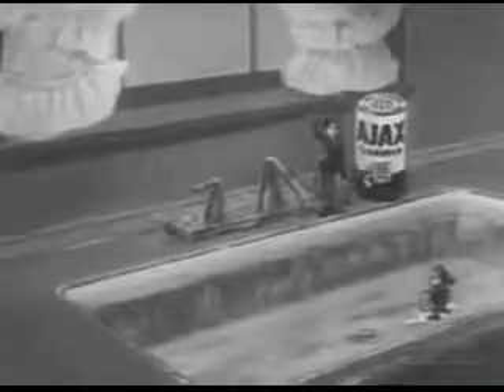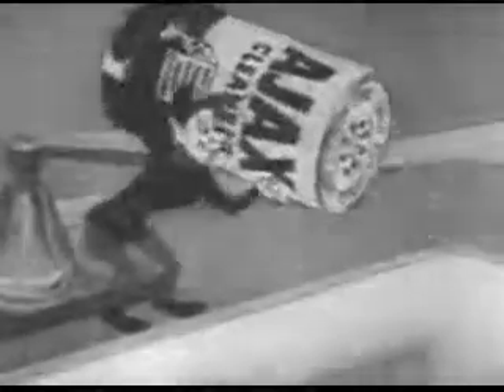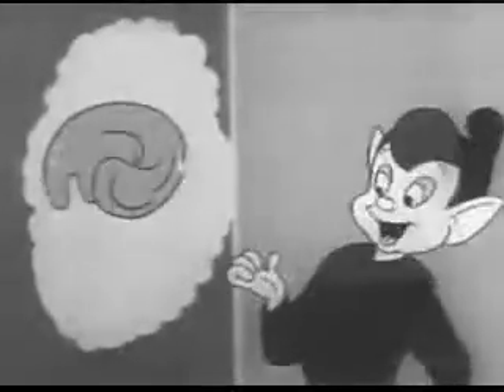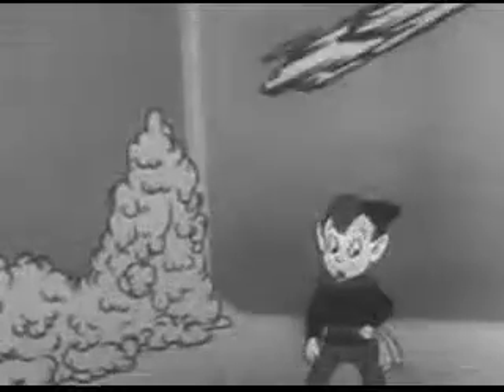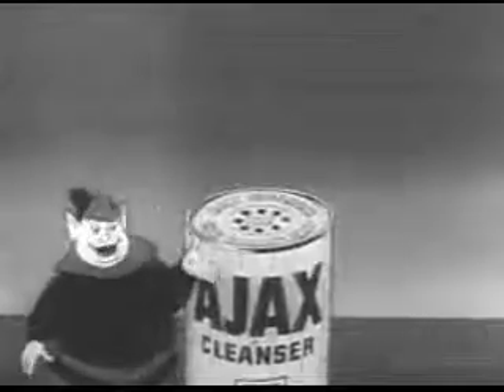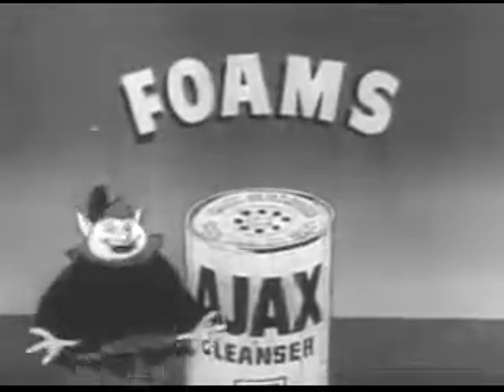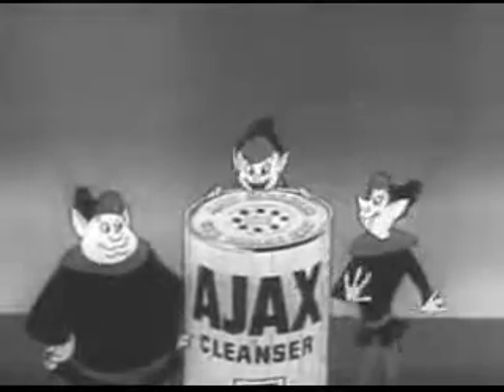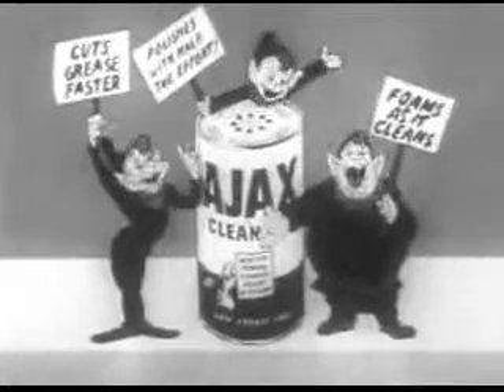Ajax Kitchen Cleaner (1950's)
Ajax is a brand of cleaning products, introduced by Colgate-Palmolive in 1947 for a powdered household and industrial cleaner. It was one of the company's first major brands. This is an animated TV advert for the mid 1950's